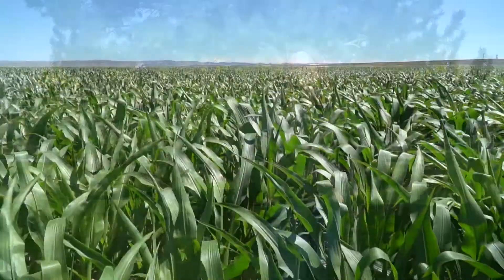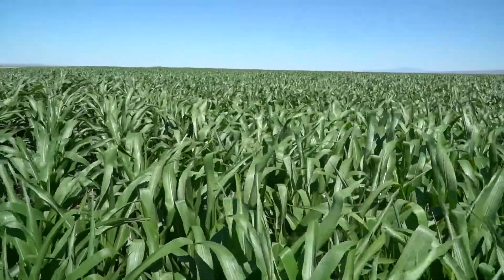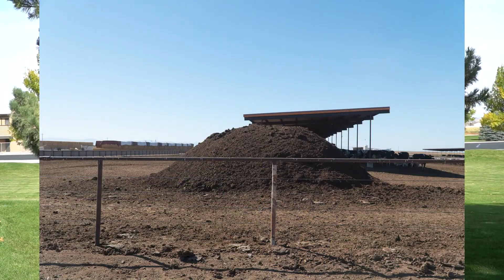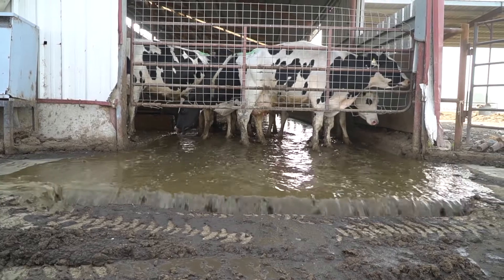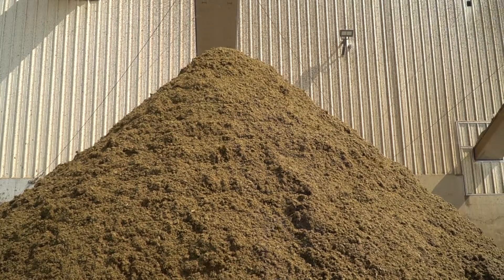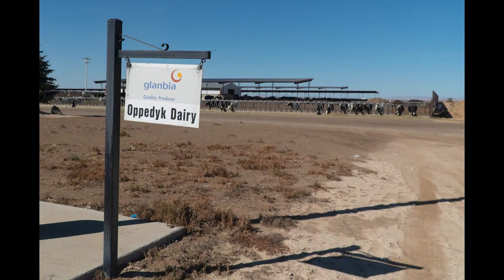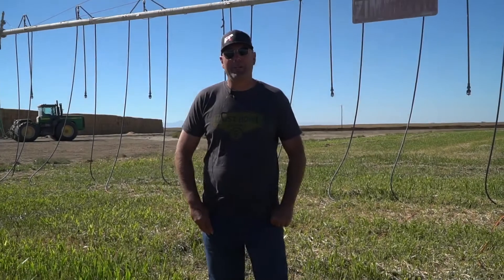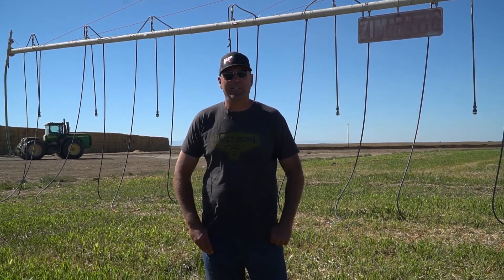cropping systems video FINAL